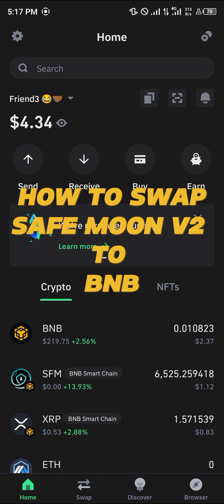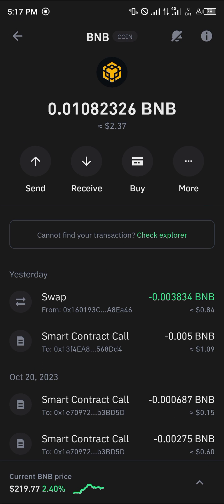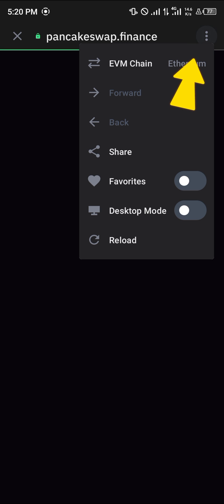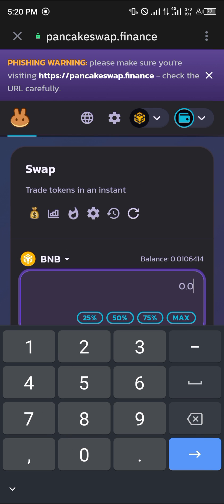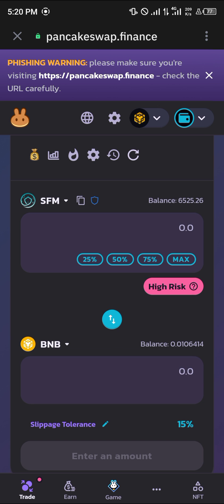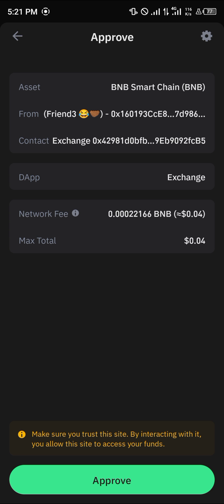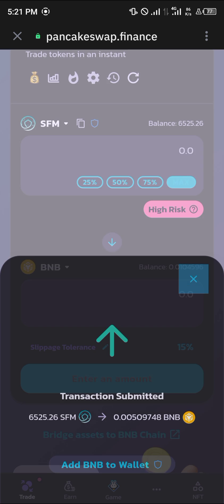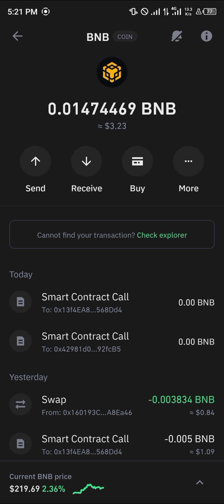How to Swap Safemoon V2 to BNB (Step by Step)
In this short video, I will show you How to Swap Safemoon V2 to BNB step by step. You can get Safemoon V2 contract address

In this detailed tutorial, you will learn the step-by-step process of swapping SafeMoon V2 to BNB. Explore how to seamlessly migrate your SafeMoon V2 tokens and convert them to Binance Coin (BNB) with ease. Unlock the secrets to buying, selling, and trading SafeMoon, including SafeMoon V2, on various platforms. Dive into the intricacies of SafeMoon crypto transactions, from buying on Trust Wallet to selling on PancakeSwap. Discover the nuances of SafeMoon Coin and SafeMoon V2 Trust Wallet functionalities for a smooth crypto experience. Master the art of selling, migrating, and managing your SafeMoon assets with expert tips and insights. Strengthen your understanding of SafeMoon and BNB transactions, including how to sell SafeMoon back to BNB effortlessly. Explore the seamless process of migrating from SafeMoon V1 to V2 and optimizing your crypto portfolio. Leverage the power of SafeMoon V2 Trust Wallet functionalities for efficient management of your crypto assets. Explore the world of crypto trading with a focus on SafeMoon, Trust Wallet, and PancakeSwap for both beginners and experienced users.